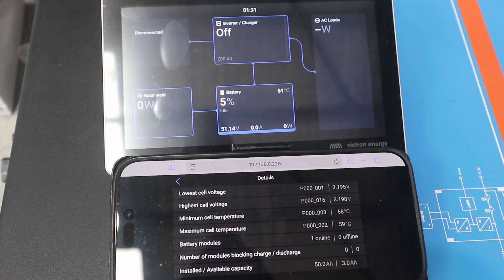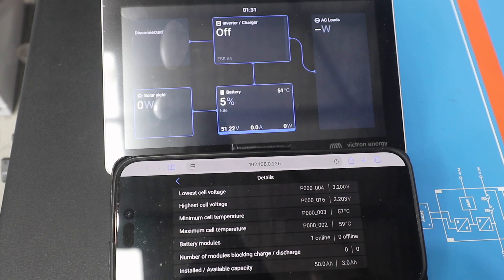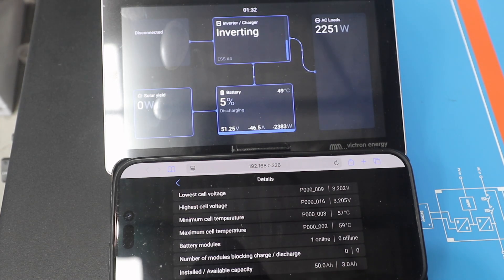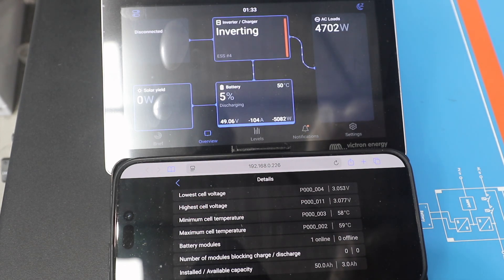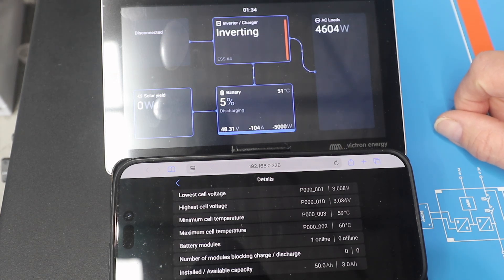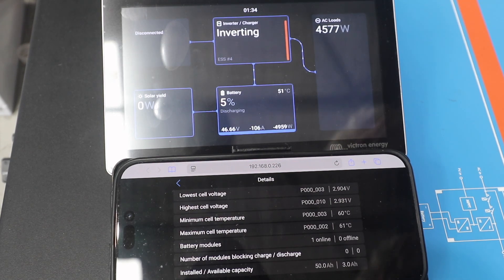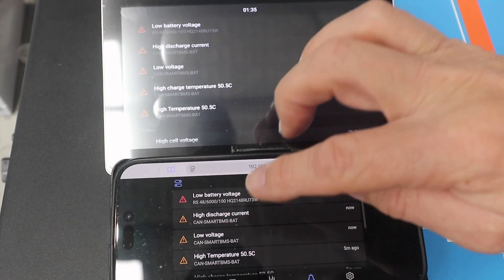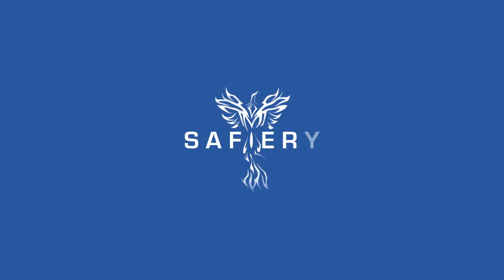Solid State Lithium discharging at 5,000W past the BMS stop discharge Limit gives a good result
This is a Part 2 video. In Part 1 we took over 5,000W (100A) continuous from this 48V 50Ah battery until the CAN BMS sent a "Stop Charge" command to the Victron Inverter as a "Zero" Discharge Current Limit. In this video, we "force" the inverter back on by turning off the "Discharge Current Limit" control and run the Solid State Lithium down until the BMS stops the discharge. In this case it is because the current goes past 110A and it is a 100A BMS. This high discharge BMS and solid state cells are perfect for electric propulsion, particularly electric driven tenders where light weight yet powerful batteries are required. The Solid State Lithium battery still has some capacity to operate at 100A all the way down to virtually empty. The battery will also do 10,000 cycles at 80% depth of discharge. A long life and you get every once of energy out of it.